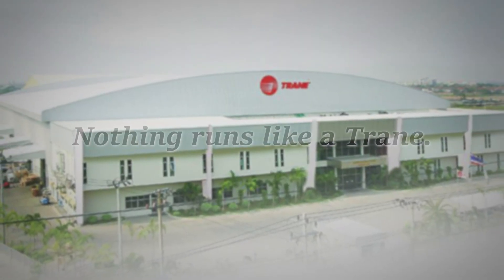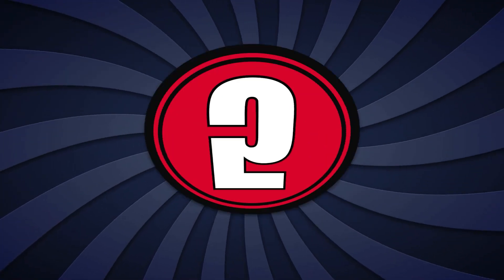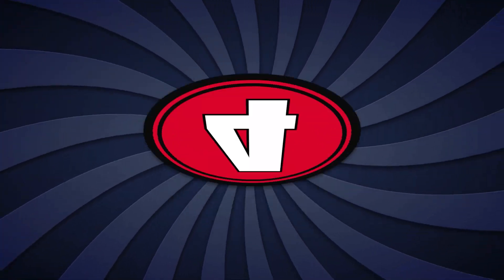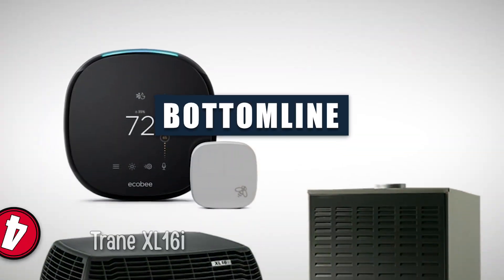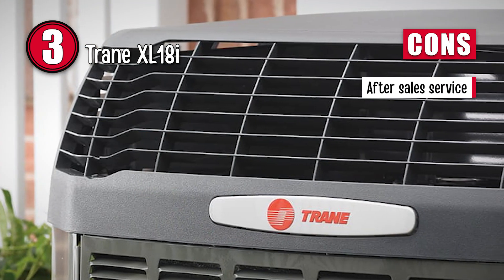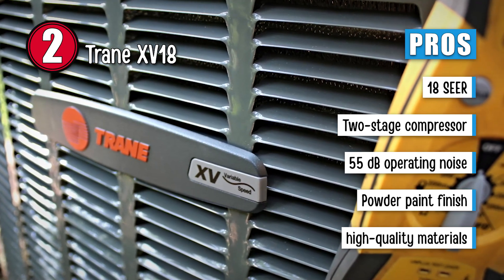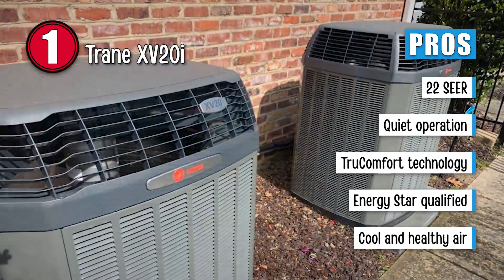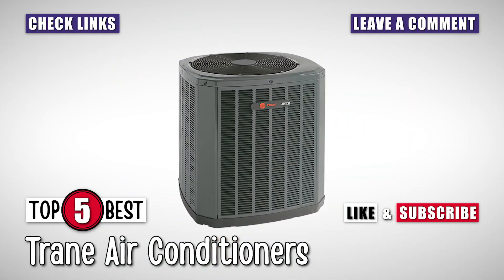Best Trane Air Conditioners ❄: Your Guide to the Best Options | HVAC Training 101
(Best Trane Air Conditioners)

✅ Featured Products for Best Trane Air Conditioners

0:00 Introduction
1:11 5.Trane XR17 ➜
2:19 4.Trane XL16i ➜
3:44 3.Trane XL18i ➜
4:55 2.Trane XV18 ➜
6:18 1.Best Overall: Trane XV20i ➜

❄ “Nothing runs like a Trane” may be the most recognizable slogan in the HVAC industry. Trane is a well-known HVAC company, but if you are looking for a new central heating and air system for your home or business you can be overwhelmed by the seemingly endless number of available brands and models.

❄ The Trane Company is a story of ingenuity and craftsmanship. There is little debate that Trane HVAC systems are high-quality systems and are among the most innovative units on the market. While many factors come into play when a homeowner is in the market for a new system, Trane is definitely a brand to put on your shortlist.

💬 Let us know what you think of these Trane Air Conditioners in the comment section below.